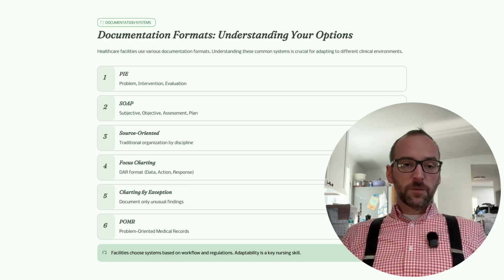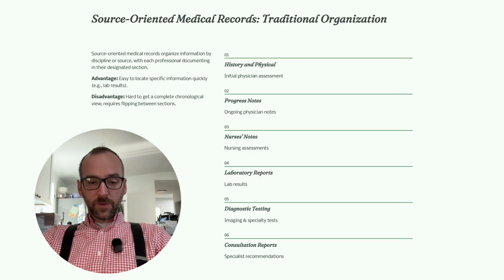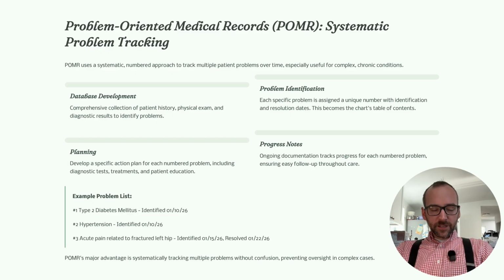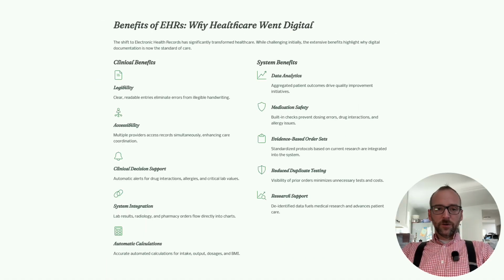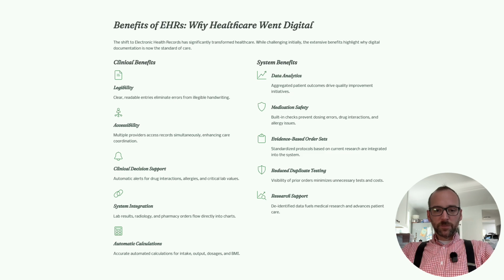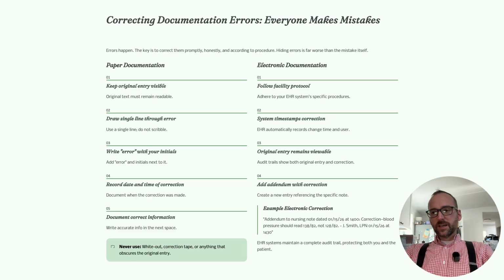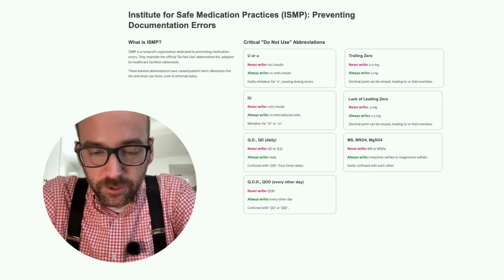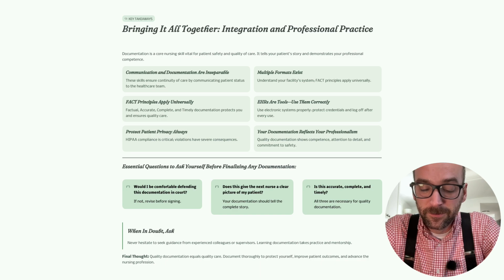Documentation lecture (part 2)